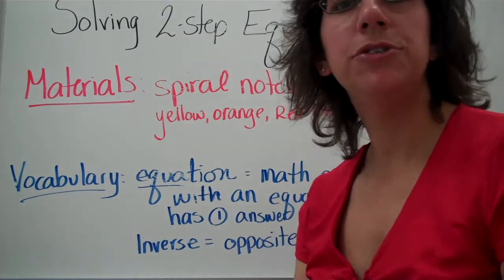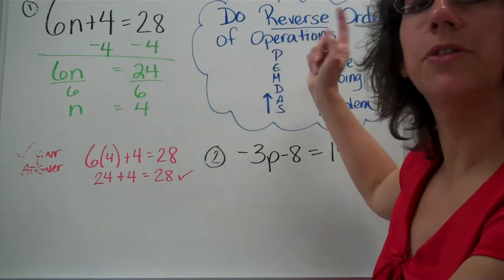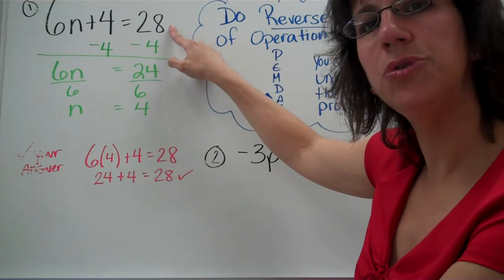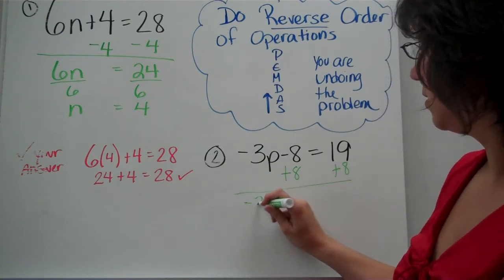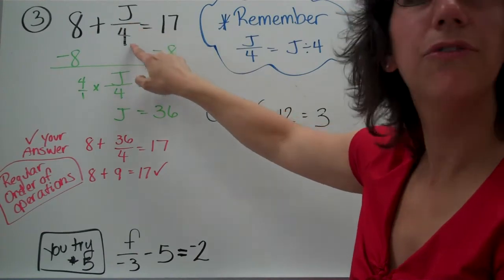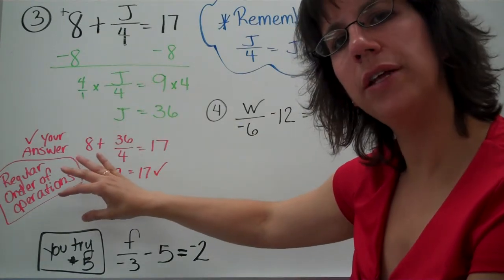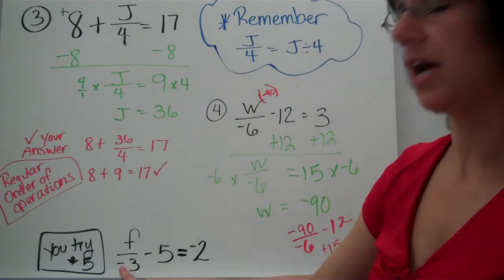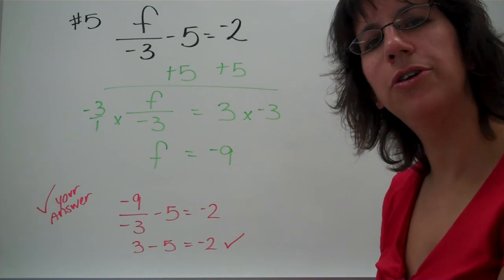Pearson- Solving 2 step equations.MP4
Steps on how to solve 2 step equations.